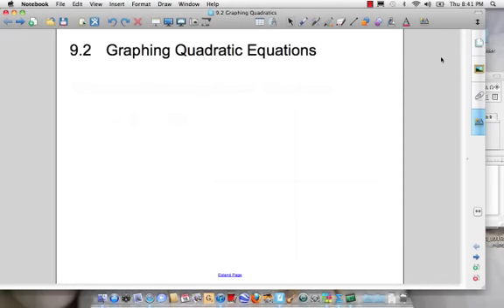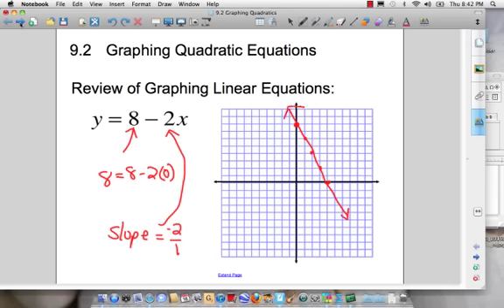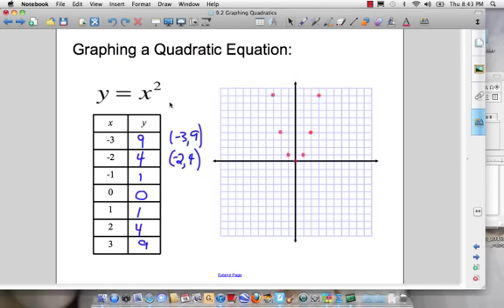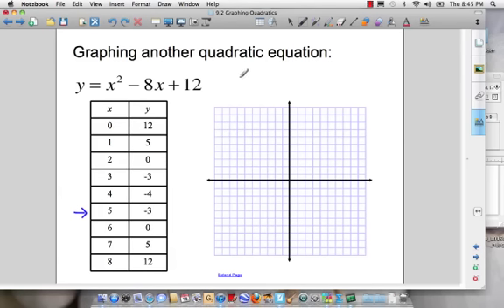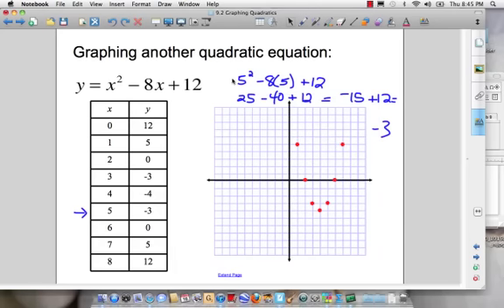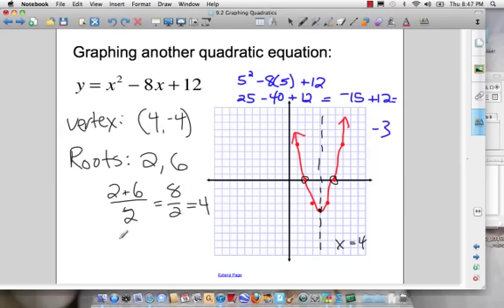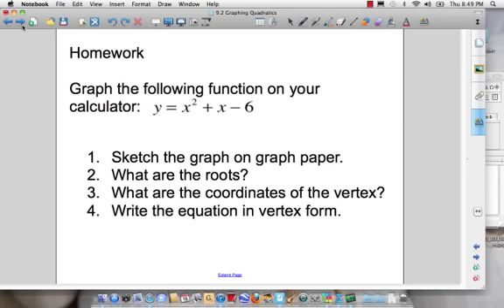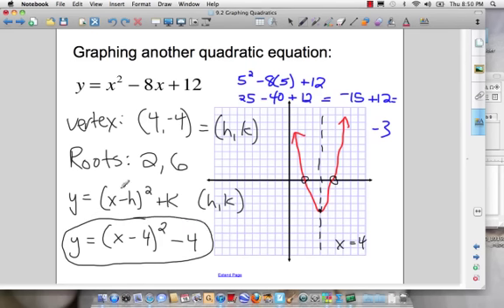9 2 Graphing Quadratics